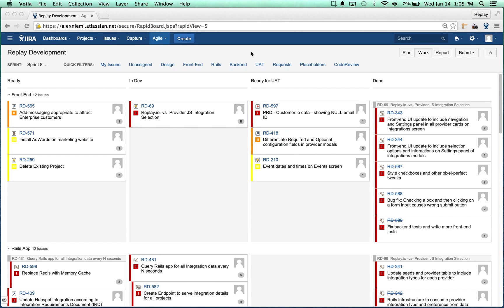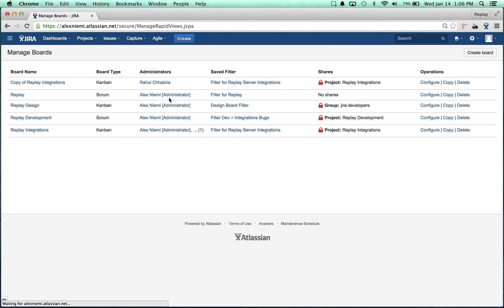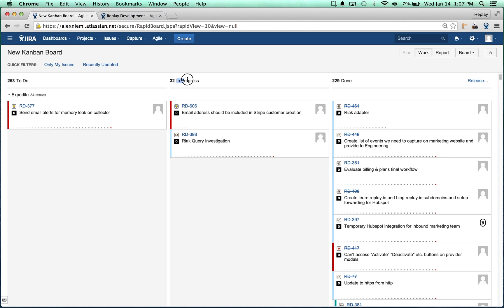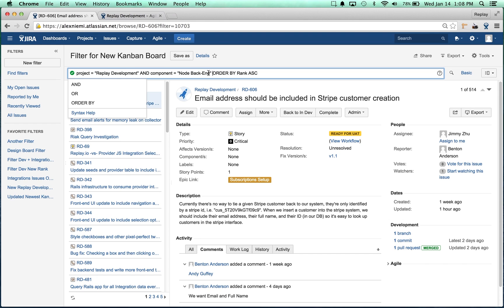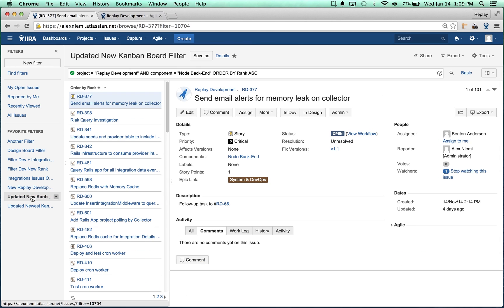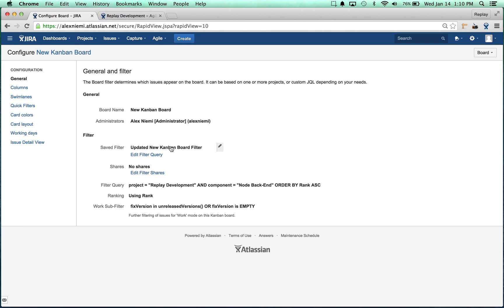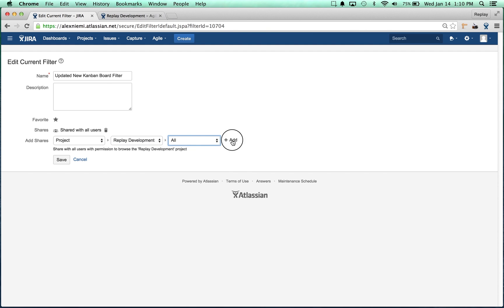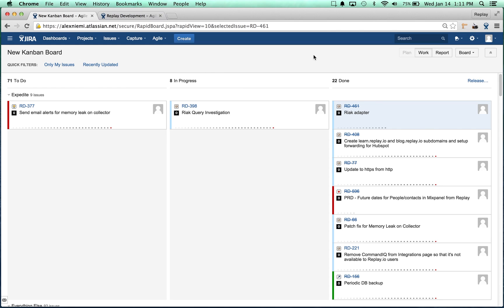JIRA Agile: Create New Kanban Board and Make it Visible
If you've been tricked into thinking that your new board is visible in JIRA after you created it, then you are not alone. In this video, I'll demonstrate how to create a new Kanban board from an existing JIRA project, and I'll address the two most common reasons that new boards don't show up for your teammates after being created. I'll show you how to get it done, step-by-step, quickly and easily.